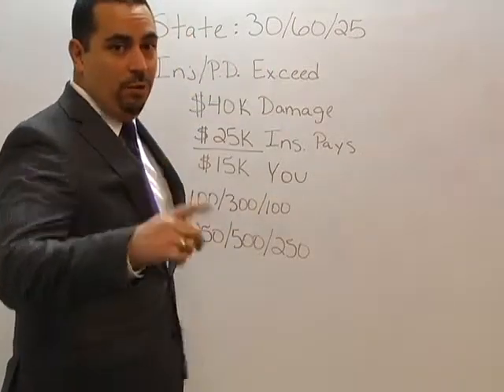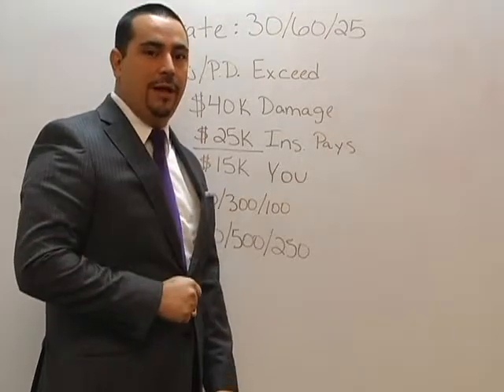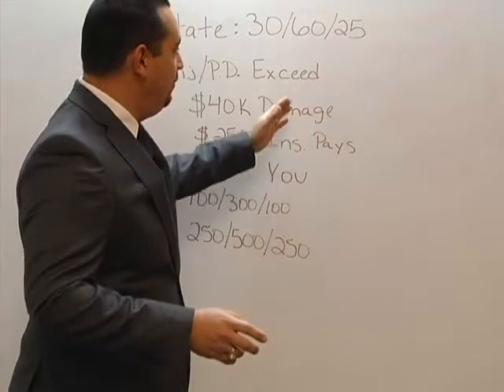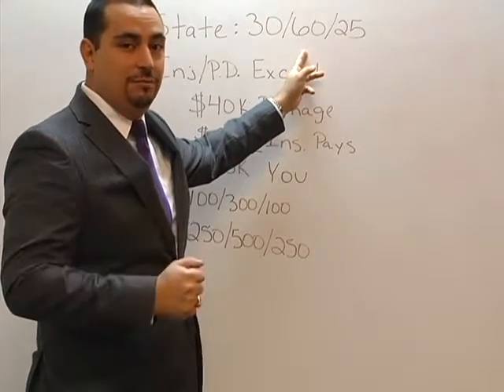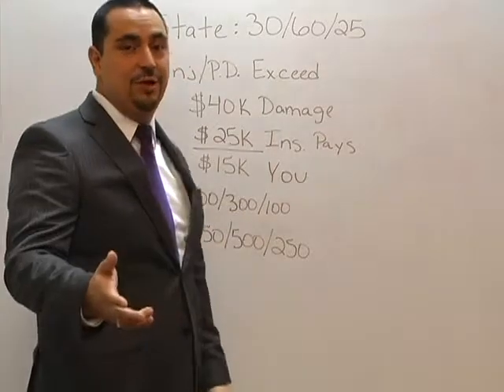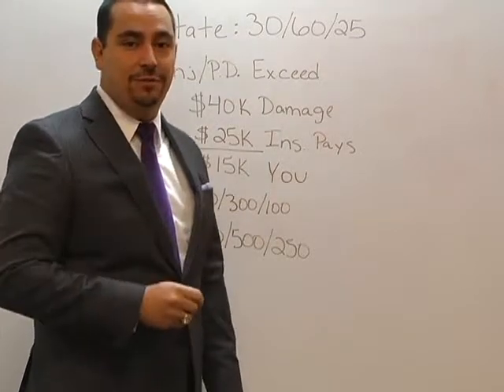How does my auto liability insurance work?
This is a quick explanation and example of how your auto liability insurance operates.  It will help answer the question, "Do I need higher limits of liability insurance?"